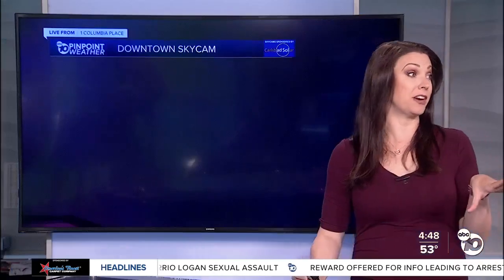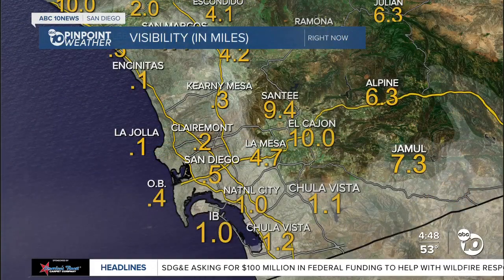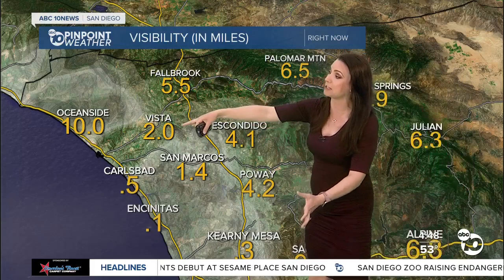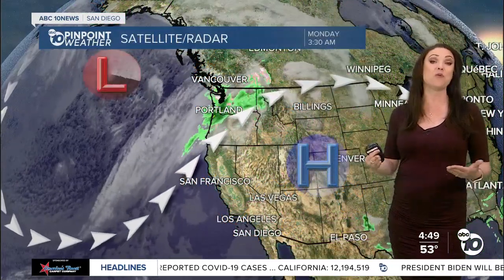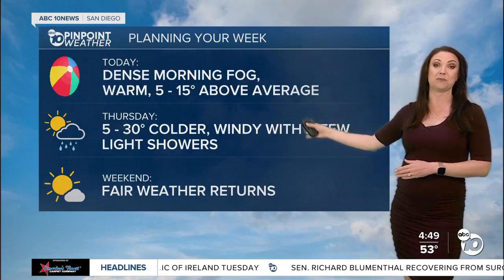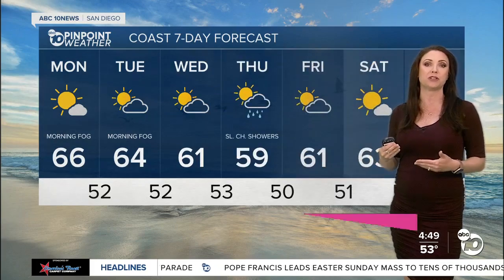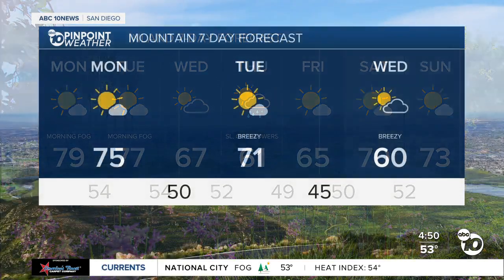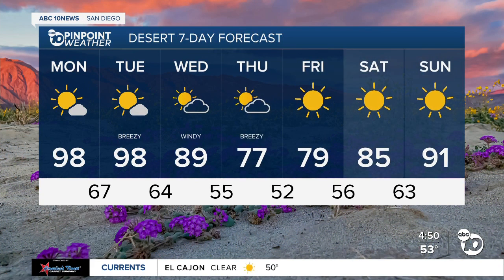ABC 10News Pinpoint Weather with Meteorologist Megan Parry